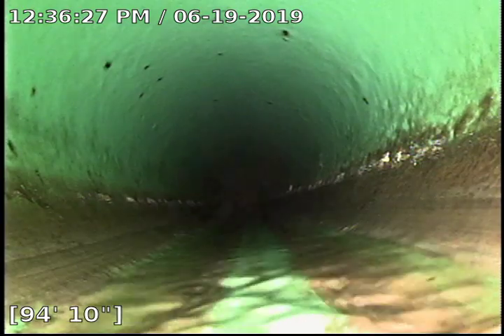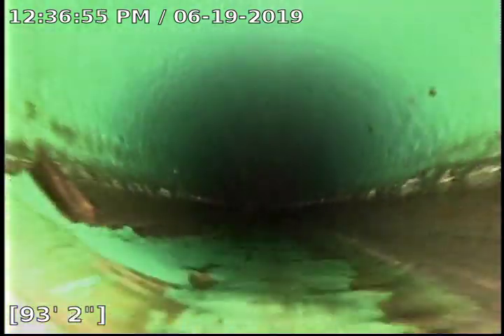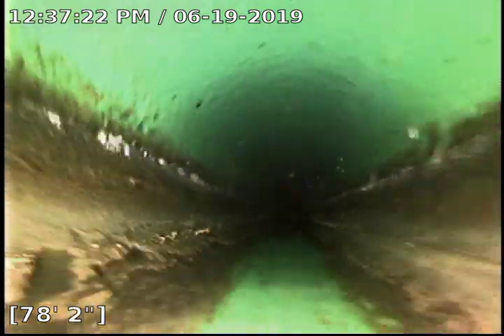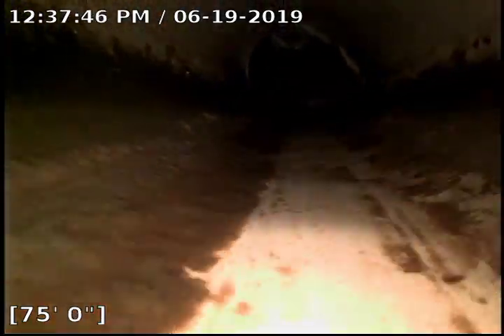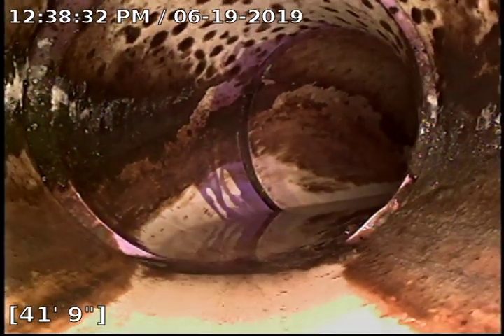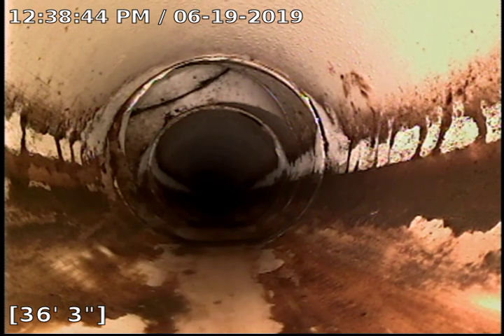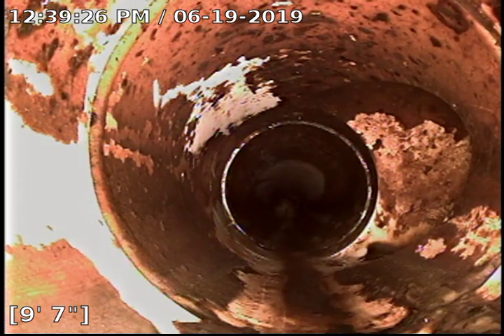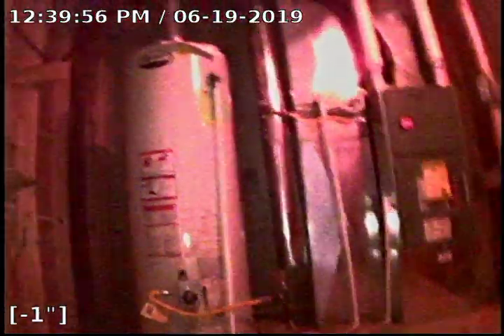427 Appletree Ct. Cheyenne, WY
427 Appletree Ct. Cheyenne, WY